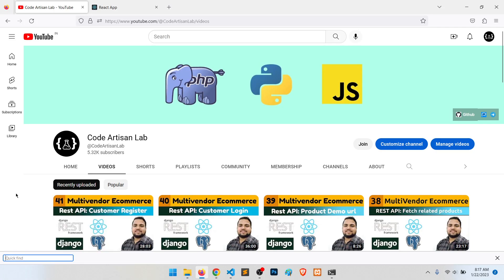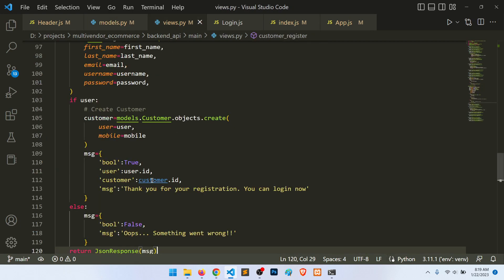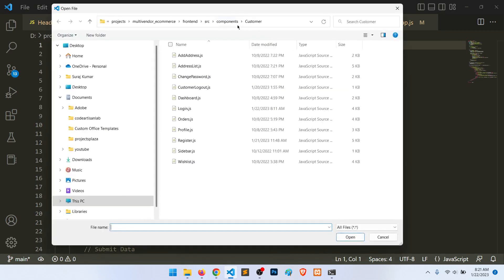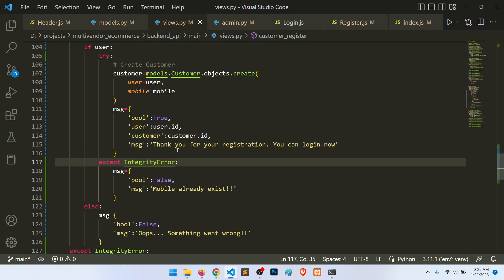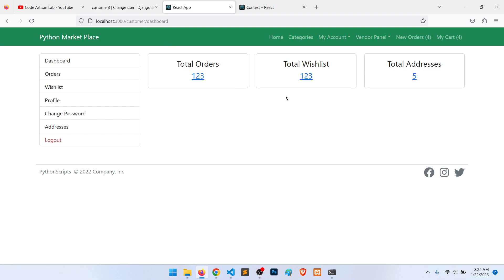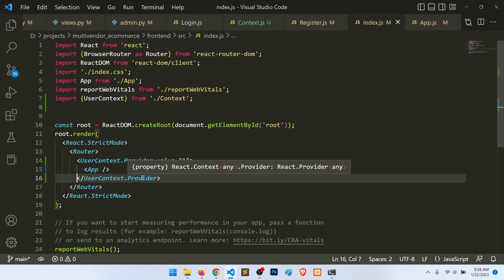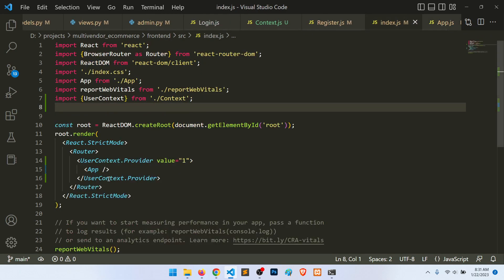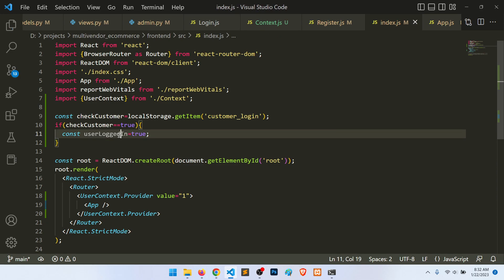Customer unique mobile|React Context|Multivendor Ecommerce Website Django ReactJs|REST API #42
⭐️ Tags ⭐️
Django Tutorials
DRF Pagination
How to cors headers issue in django rest framework
How to fetch data from django rest framework in reactjs
How to use javascript fetch api in reactjs
How to implement pagination in django rest framework
How to use useParams hook in ReactJs
How to add tags in products
How to show products via tag in django rest framework